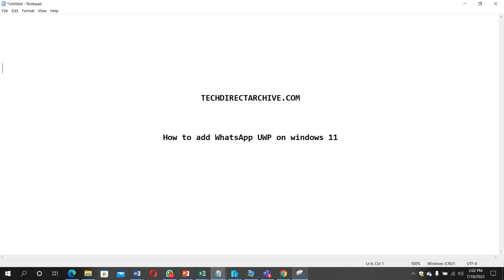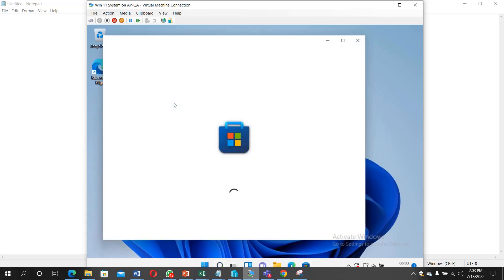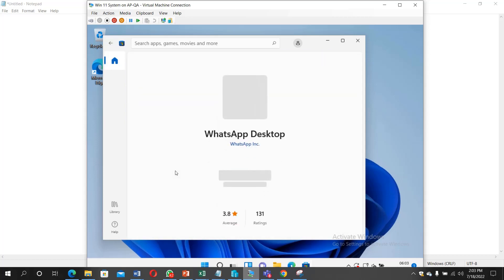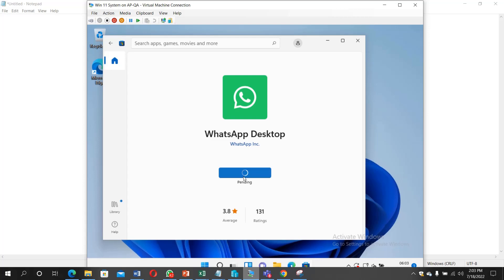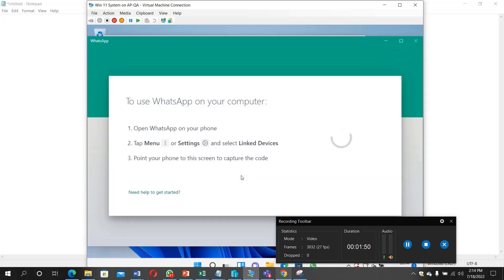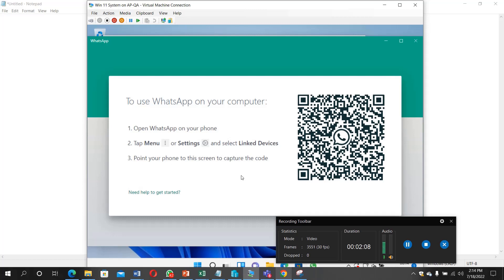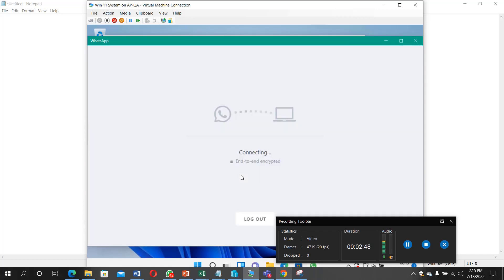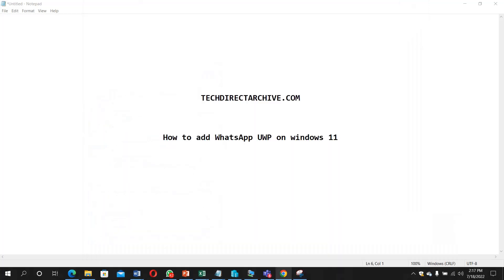Add WhatsApp App: How to add WhatsApp UWP on Windows 11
WhatsApp is one of the most widely used applications in the world right now and is readily available on any mobile device. WhatsApp is not just a chat and instant messaging app that is designed only to run on Android phones and iPhones but can be installed on a PC and run as a desktop application. There is a client version for Windows 11 and if you want to know how to download and install it on your Windows 11 PC.

This desktop version is better in many ways than the web version. In this video, I will be showing you how to download WhatsApp for Windows 11 from Microsoft Store and install and configure your computer with your Phone.

Windows 10 introduced the Universal Windows Platform (UWP), which provides a common app platform on every device that runs Windows. If you want to read the original blogpost, kindly visit this